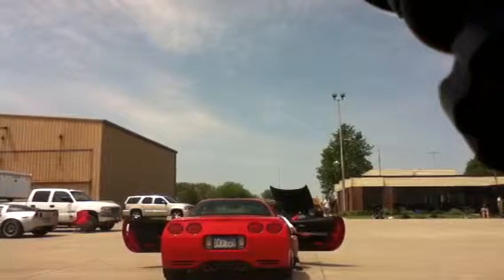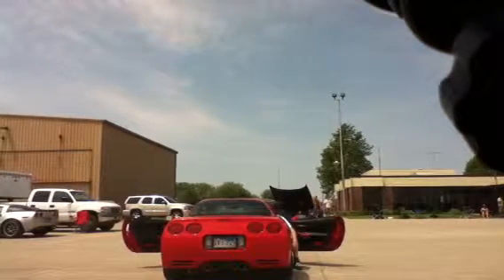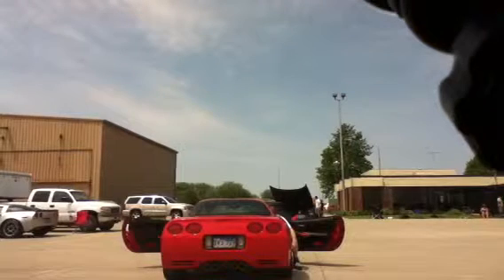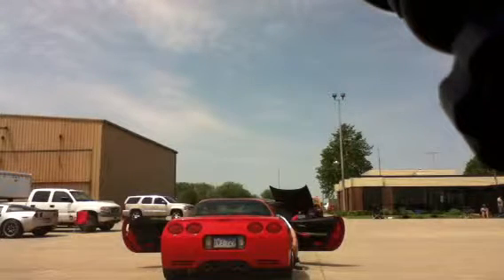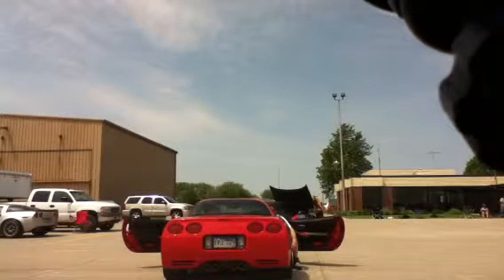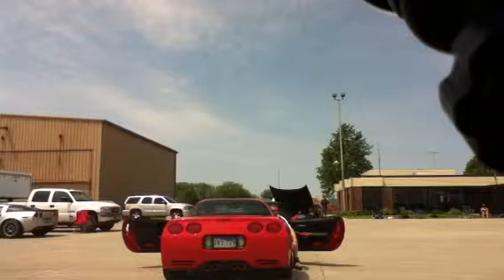Z31 300zx autocross worthington mn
Airport run